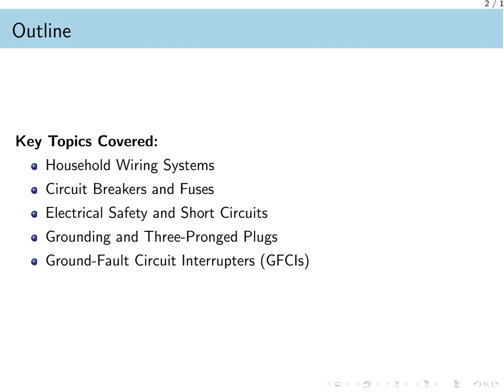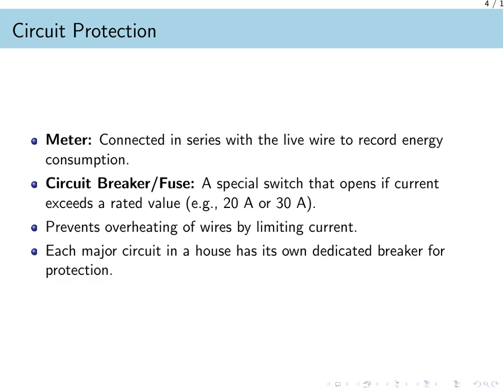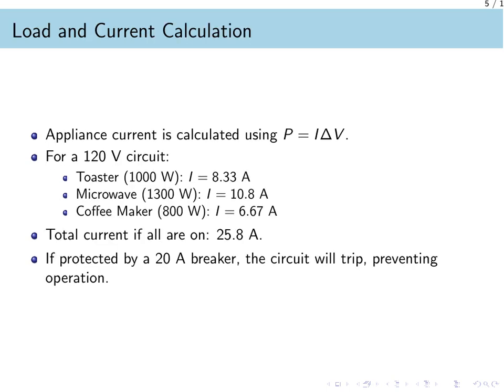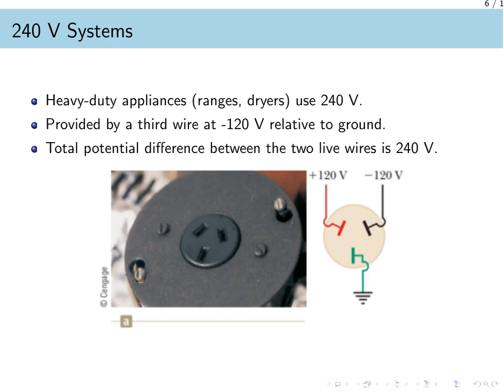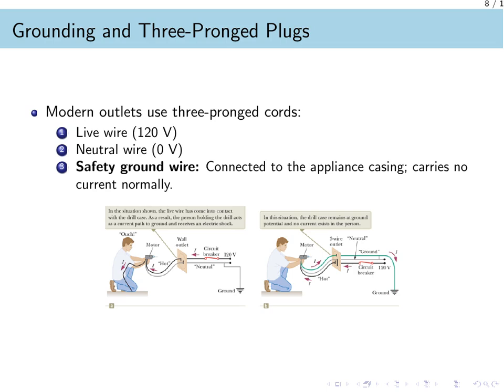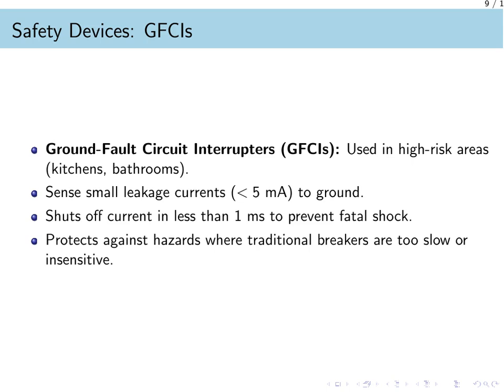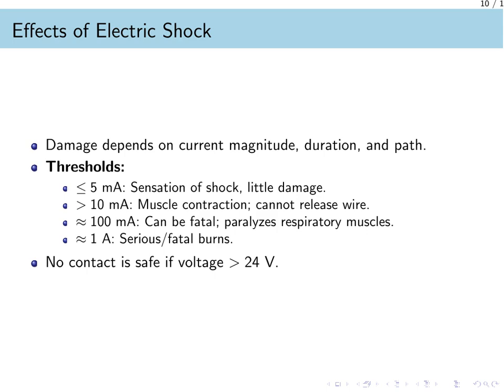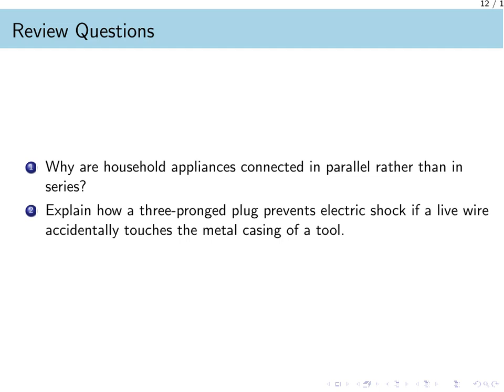27.5 Household Wiring and Electrical Safety